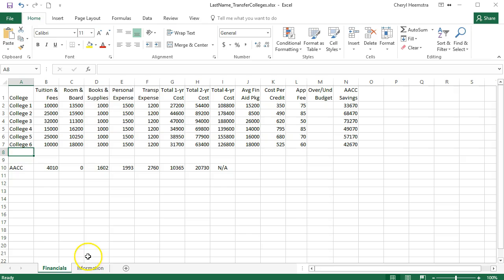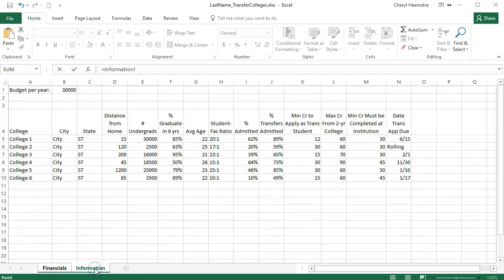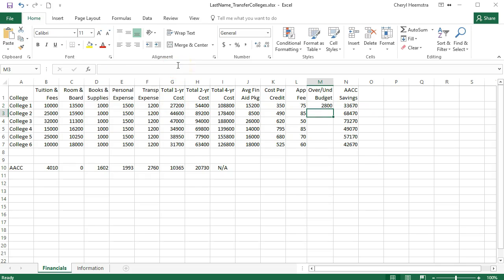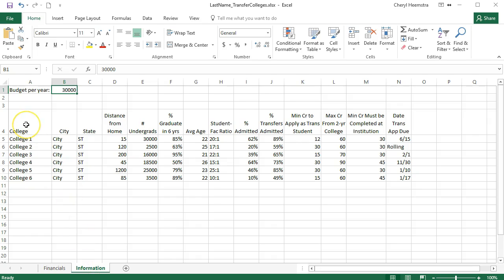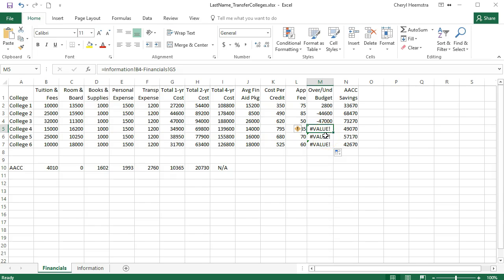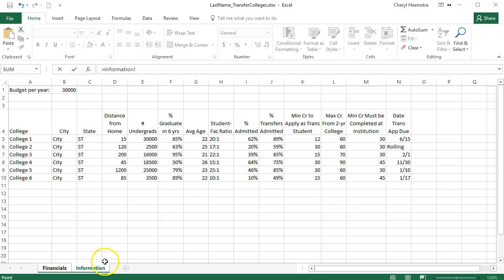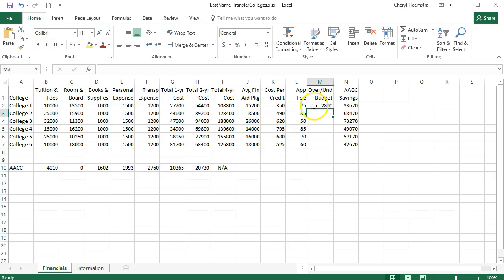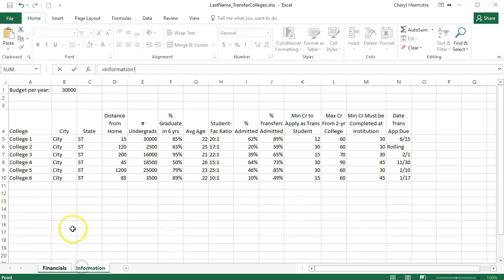Excel 2016 - 3D and Absolute Cell Referencing (#5)